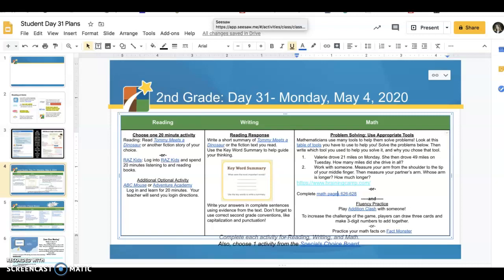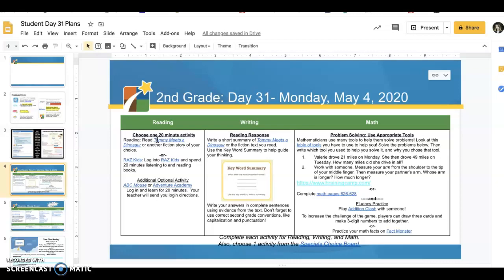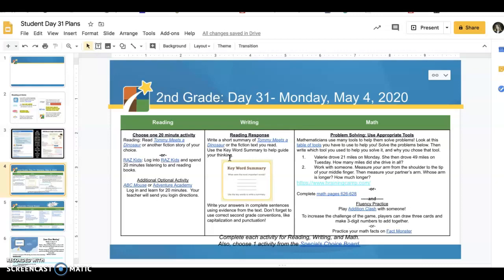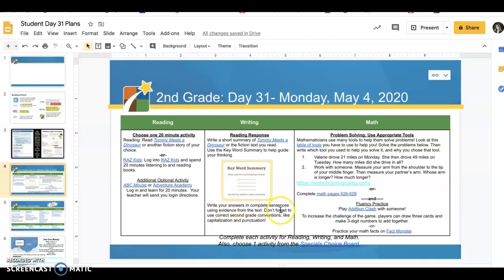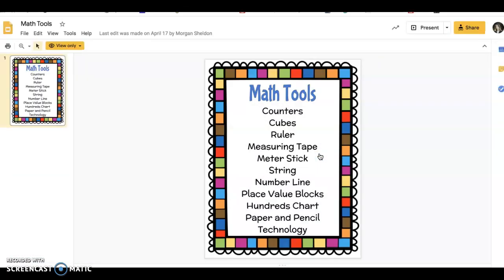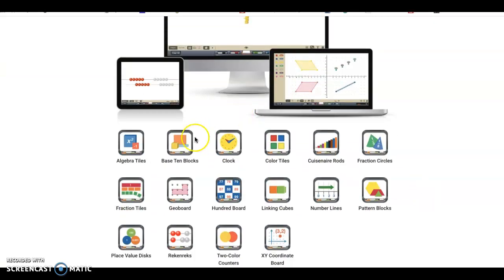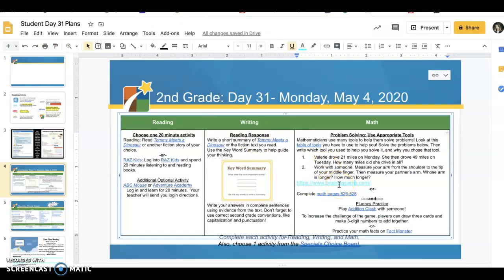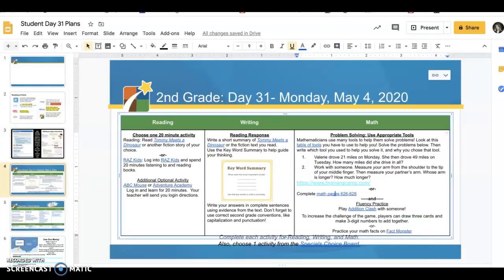Student Day 31 Plans